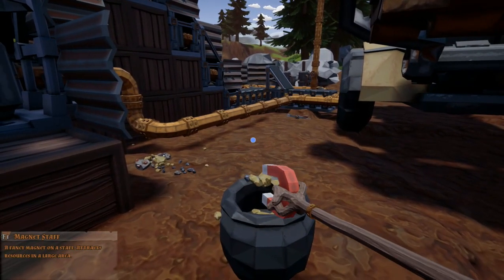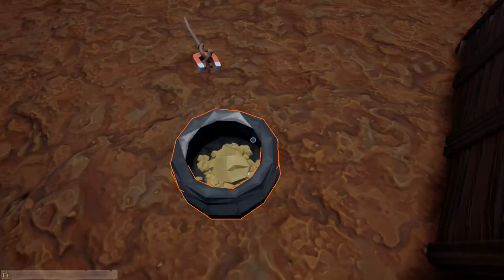Mining with the Excavator - Hydroneer EP:11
In this episode, we work on mining the next claim with our hydro excavator.